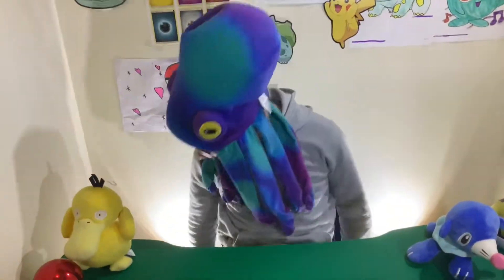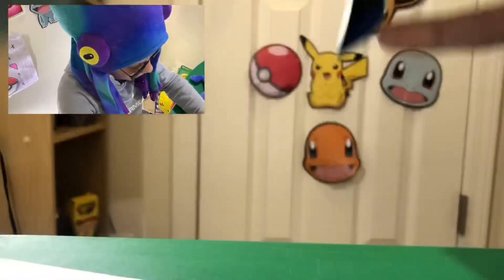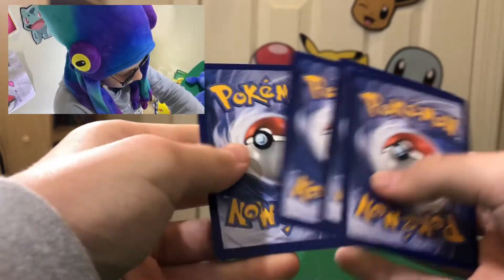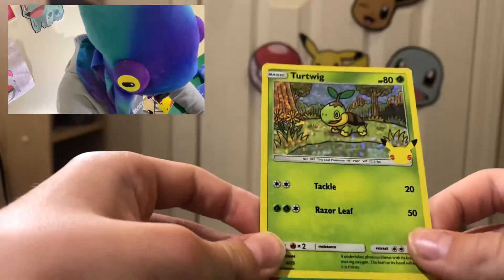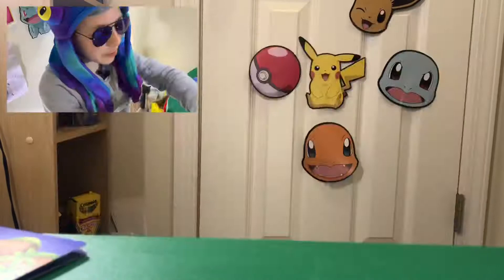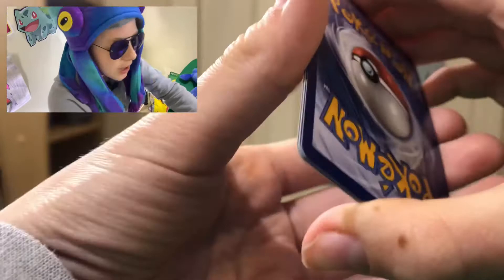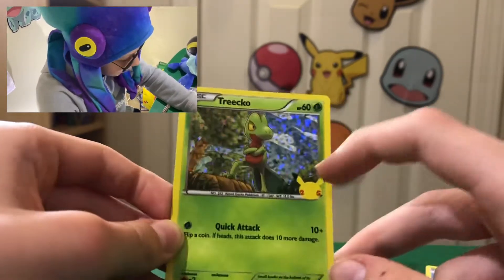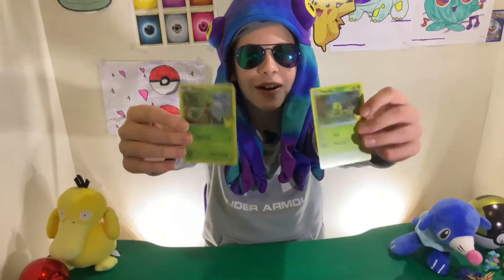Opening TWO More MCDONALDS 25TH ANNIVERSARY PACKS!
These McDonalds packs are INSANE! I mention it in the vid but the average non holo card is going for a round $5, AND the holo Pikachu PSA 10 is going for $6000! :O